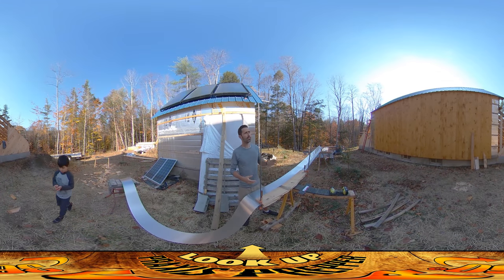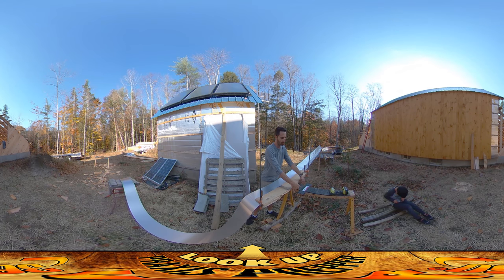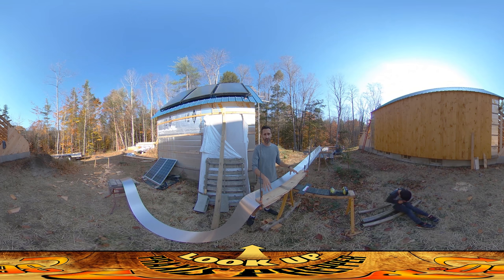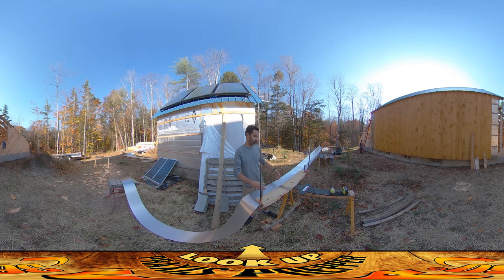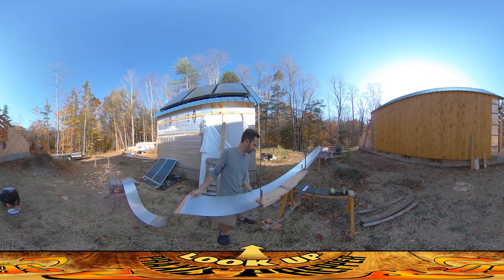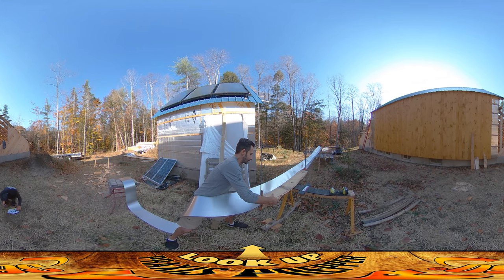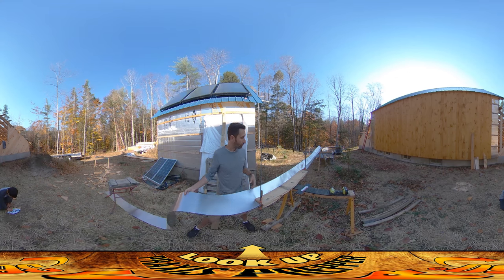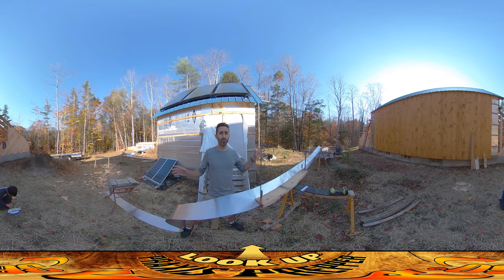Homestead Build - Bending Your Own Custom Flashing